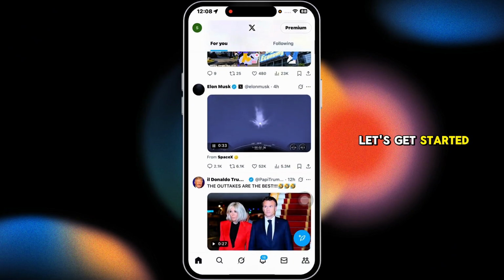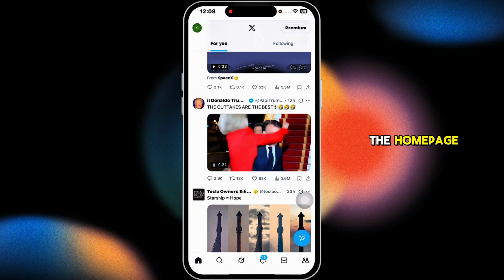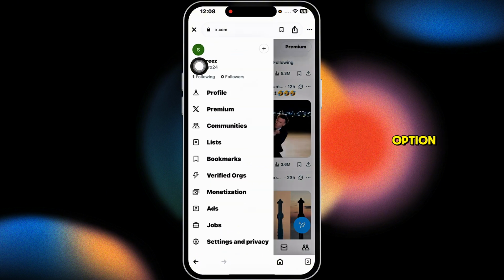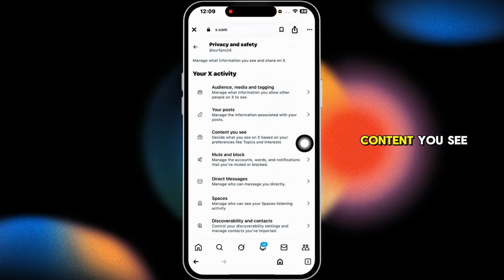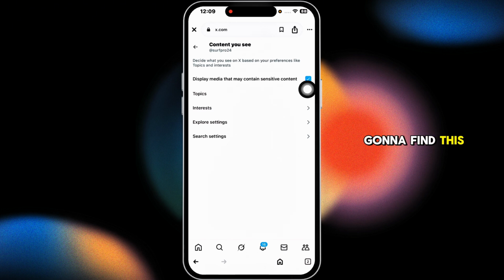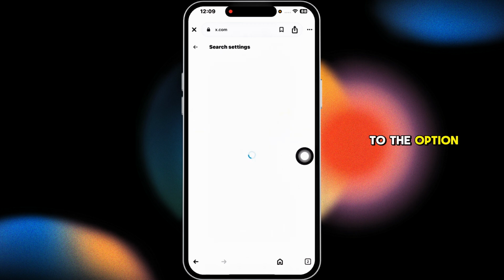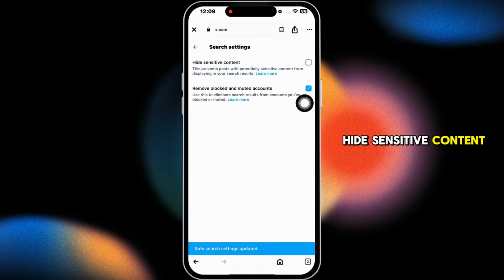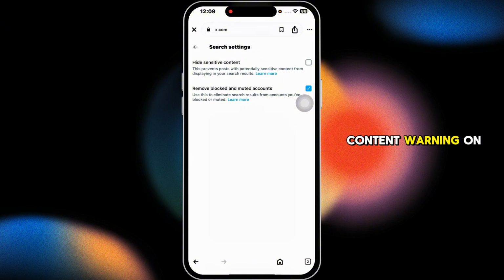How to FIX Content Warning Adult Content on X (Twitter)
Seeing the “Content Warning: Adult Content” message on X (formerly Twitter) and can’t view posts? This quick guide shows you exactly how to disable the sensitive content filter so you can access all posts freely.

What You'll Learn:
- Why you’re seeing the content warning on X
- How to change sensitive content settings in 2025
- Steps to adjust search and media visibility
- What to do if the setting still won’t save